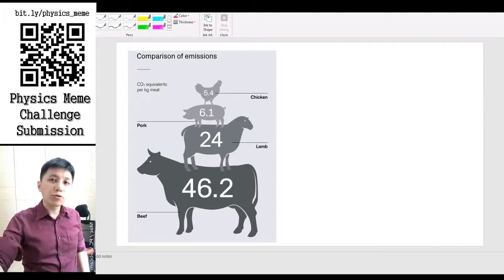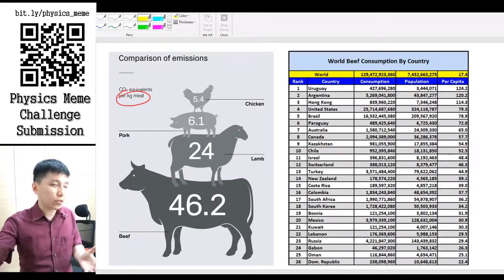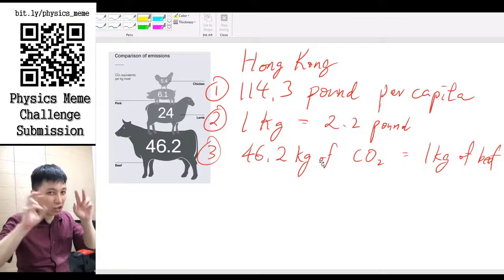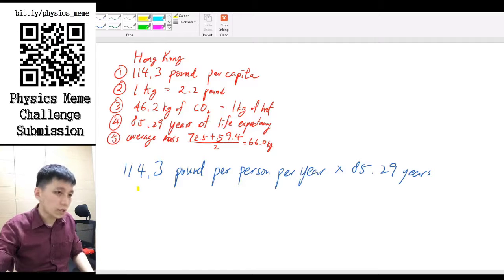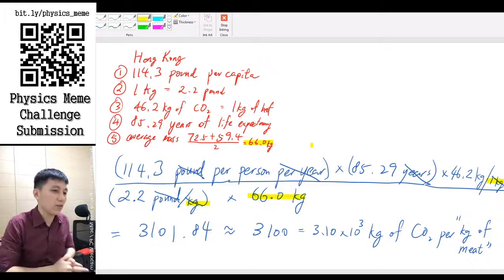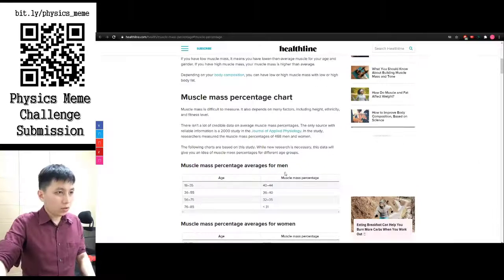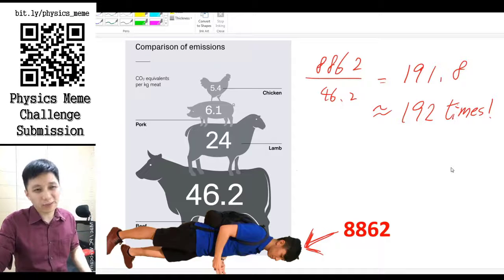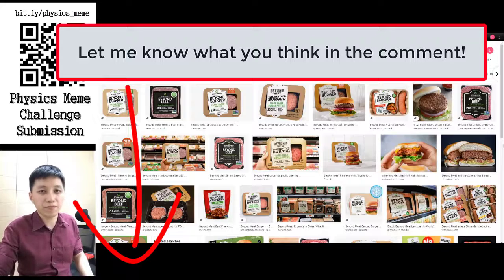How much Carbon footprint for ‘human meat’? - My Solution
10 True Stories of Survival Cannibalism

Buying a cow. How much beef is it?

Beyond Meat uses climate change to market fake meat substitutes. Scientists are cautious